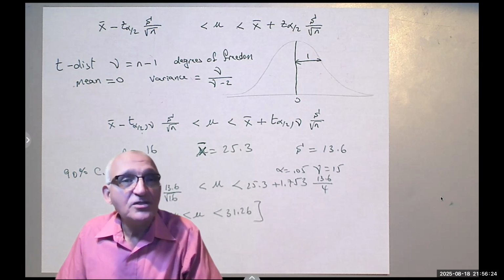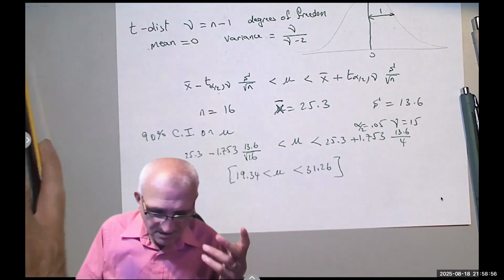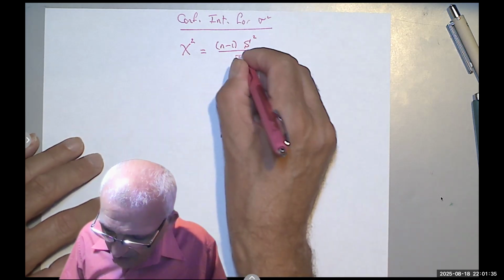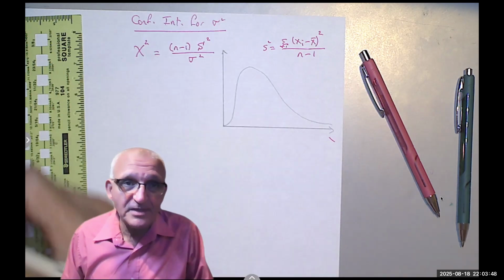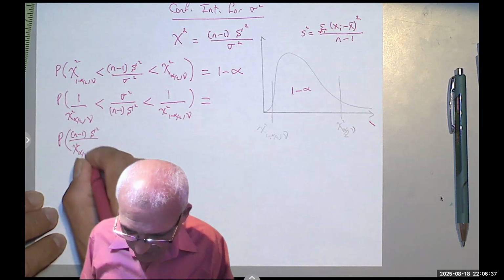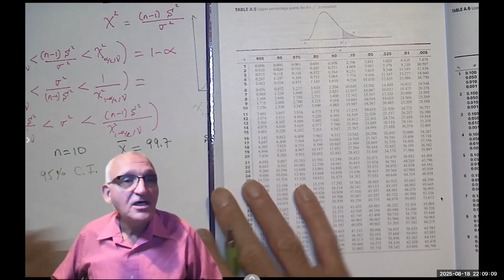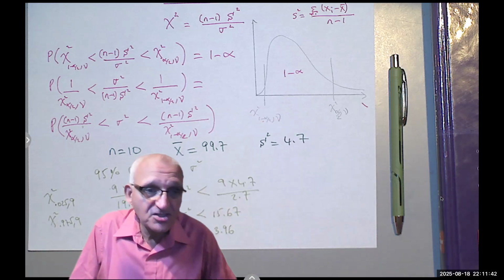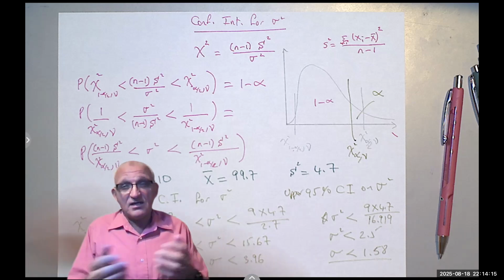Confidence Intervals (Part 2): Using Chi-Square for Variance – Calculator Demo + Example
Welcome back to Basic Engineering!
In this second part of our confidence interval lesson, we go beyond the mean and show how to:

✅ Use the t-interval feature on the TI-84 to calculate confidence intervals directly (instead of using inverse-t manually)
✅ Set up and compute a chi-square confidence interval for the population variance σ²
✅ Understand why the chi-square distribution is right-skewed and depends on degrees of freedom
✅ Interpret upper-bound confidence limits for variance and standard deviation

We also walk through a full step-by-step numerical example and discuss when software (Python / R / Excel) becomes necessary to handle more advanced simulation techniques like the bootstrap.